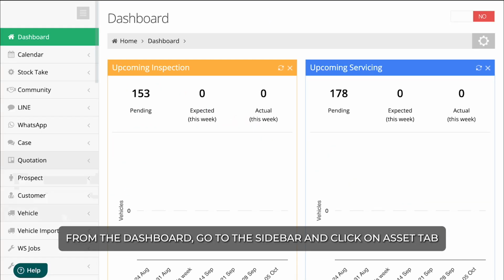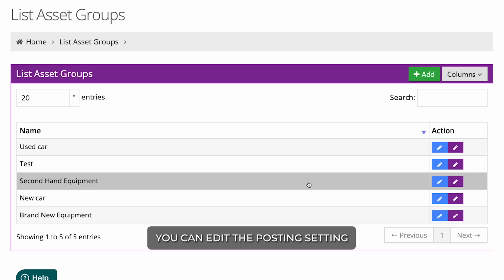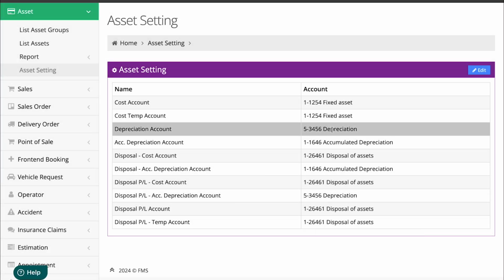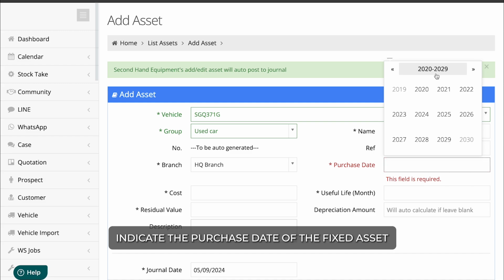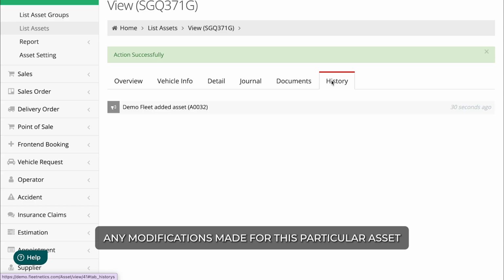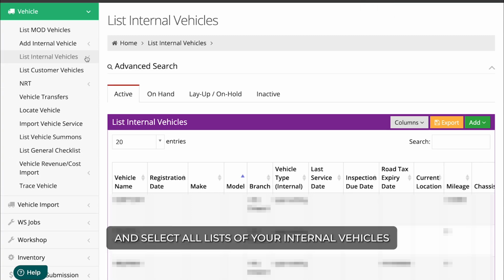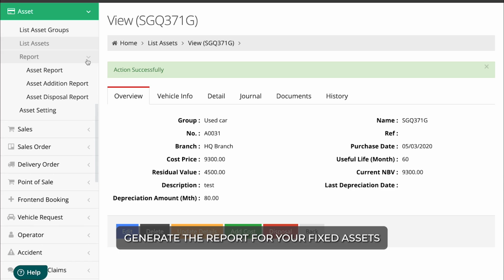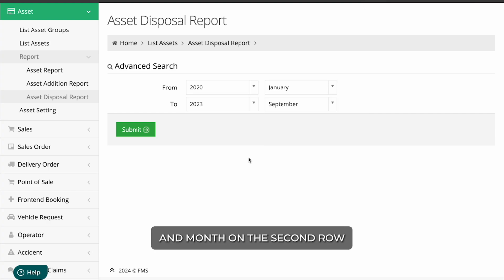FleetneTeach (Rental) - Managing Fixed Assets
Timestamps
00:00 Creating Asset Groups
00:35 Setting up Posting Setting and using the Asset Setting tab
01:38 Adding a Fixed Asset
02:38 Viewing Asset Details
02:50 Editing, Deleting, Updating Details, Adding Cost, and Disposal of Asset
03:22 Asset and Vehicle Modules Integration
04:07 Generating Asset Report, Asset Addition and Disposal Reports